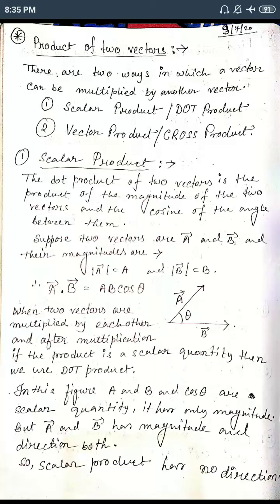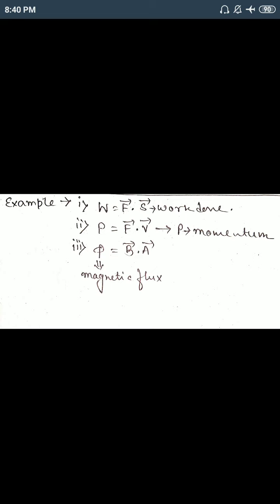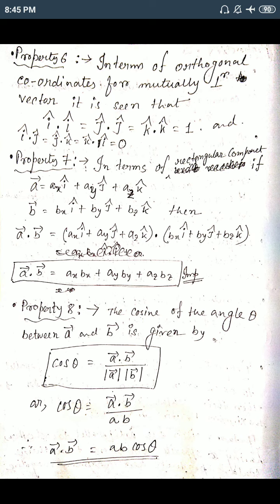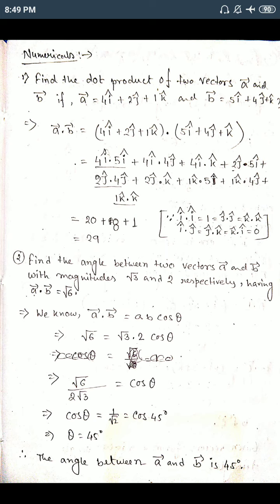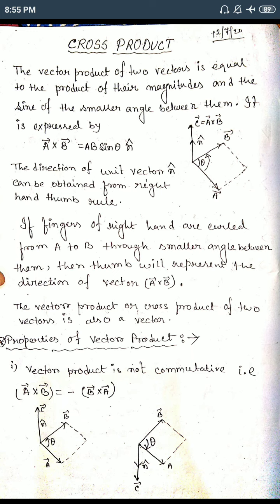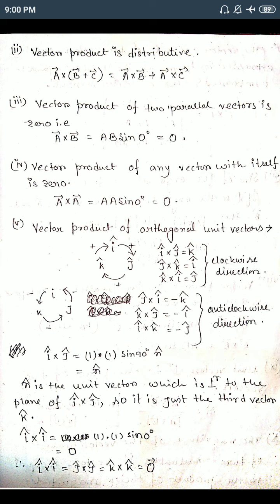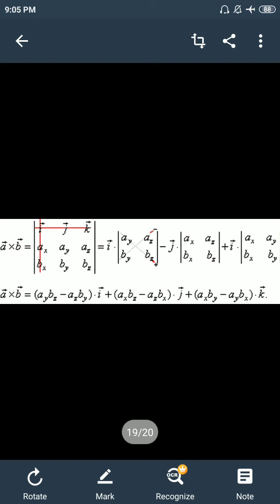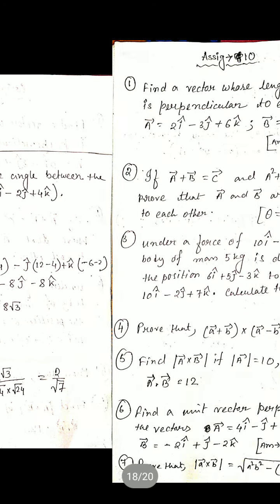Class 11 physics.. motion in a plane